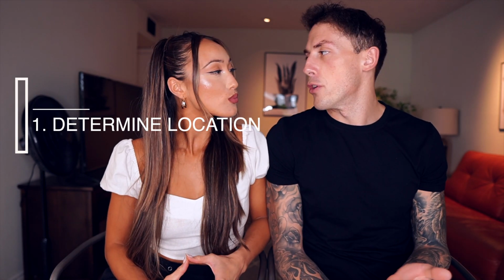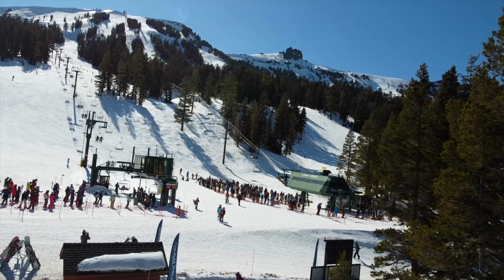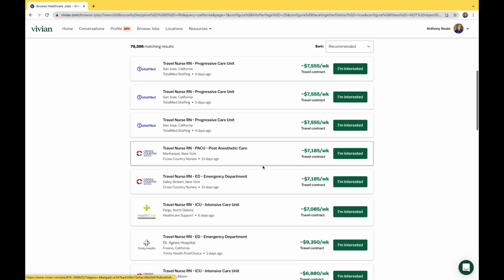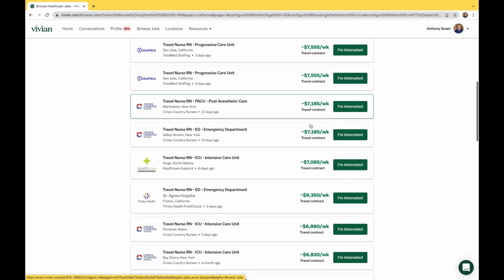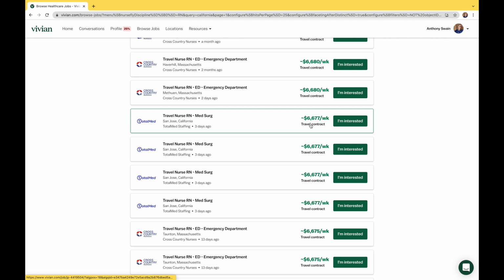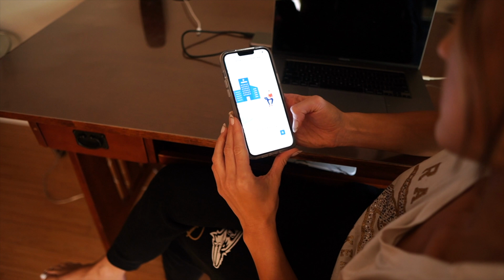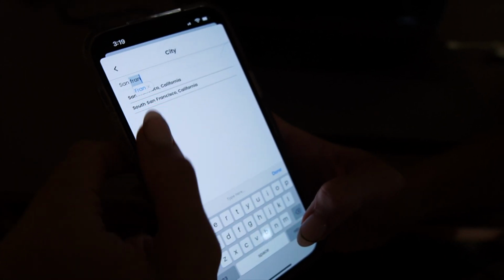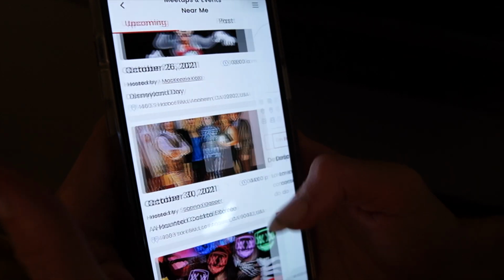CHOOSING Your 1st Travel Nurse Assignment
We give tips on how to choose your 1st travel nurse assignment. We share some of the things that helped us choose our contracts thus far, including the use of Vivian Health website and the MedVenture App. For our travel nurse gang, how did you chose your 1st assignment? For any new travelers, where do you want to go and why?